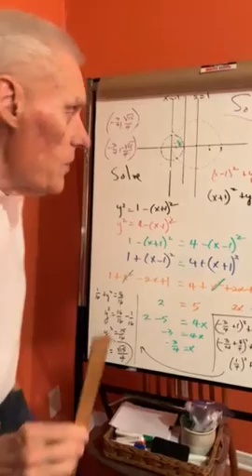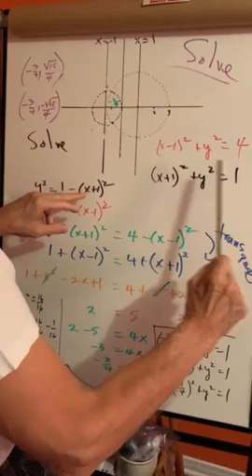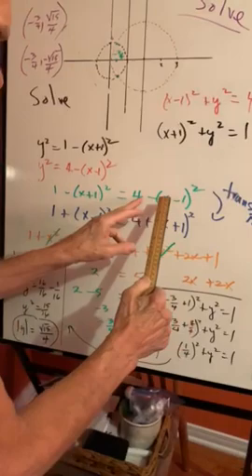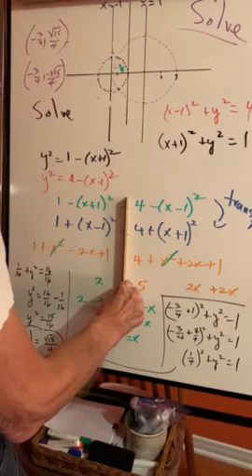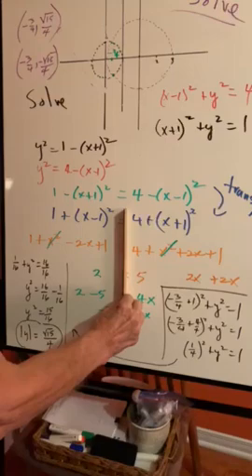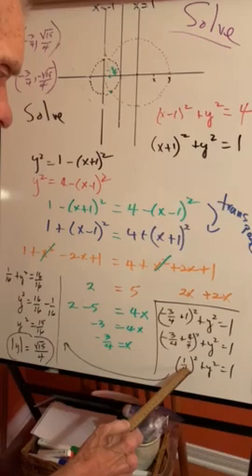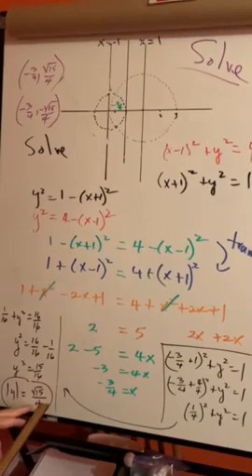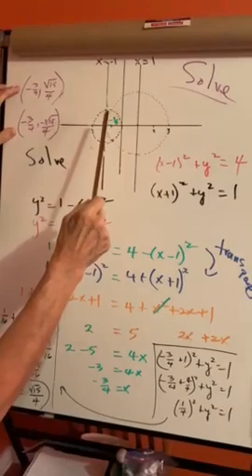Solving the intersection of two circles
I selected a unit circle on the line x  =-1 and the other circle with radius 2 and on the line x = 1. I am pleased to work with fractions and radicals.